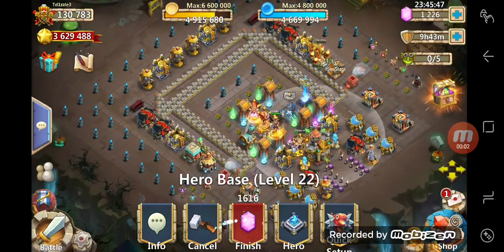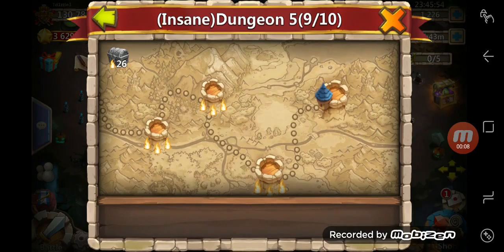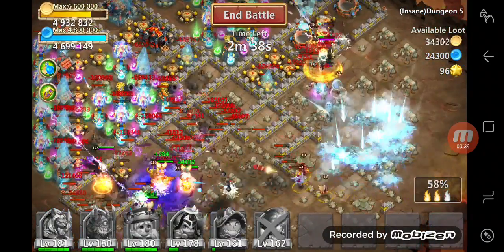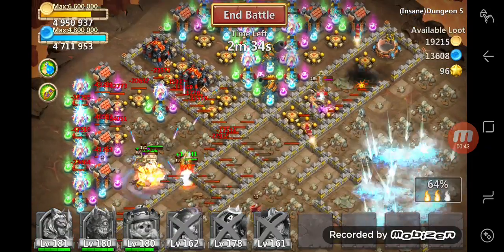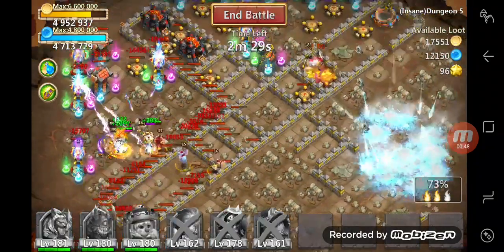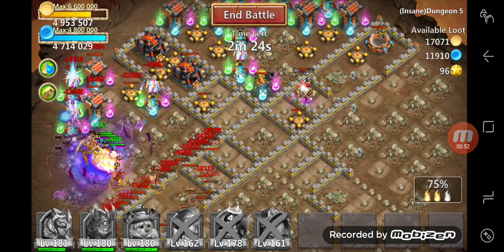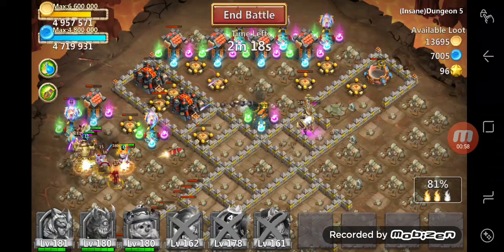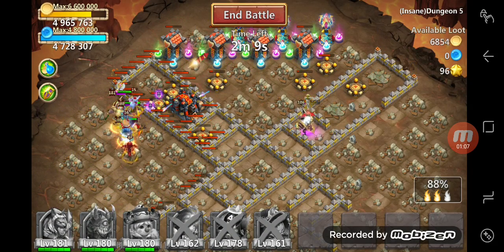Castle Clash: 3 flame insane dungeon 5-10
Castle clash